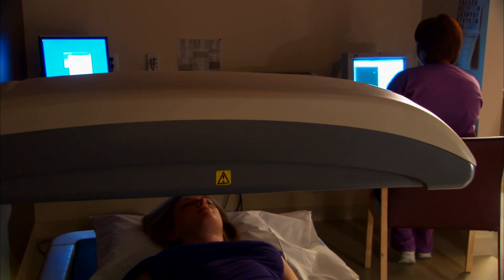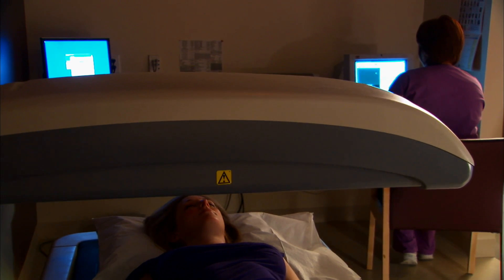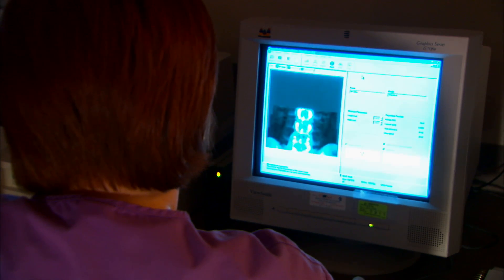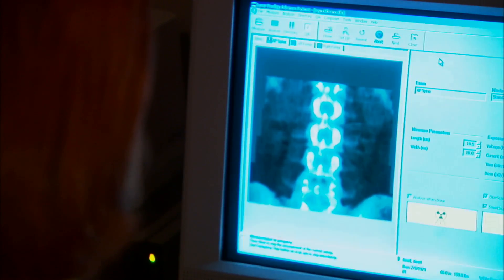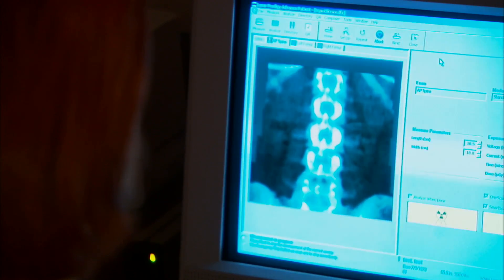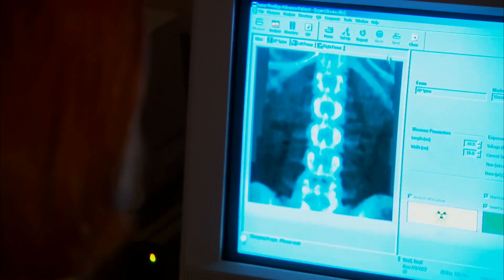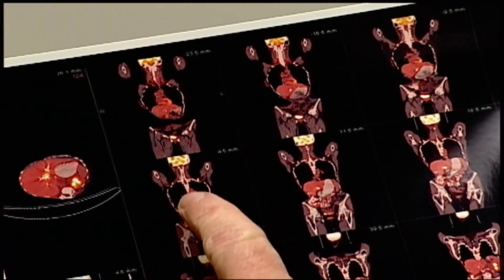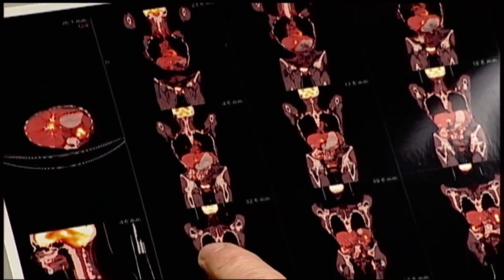Understanding Radiology: What is a Bone Scan?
- Dr. J. Mark Fulmer, a radiologist at Baylor University Medical Center at Dallas explains a bone scan.